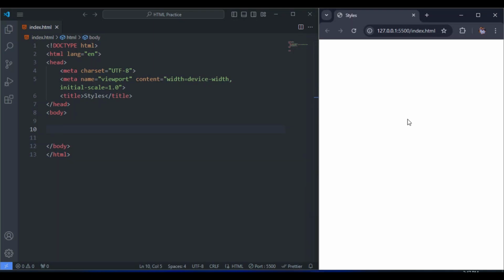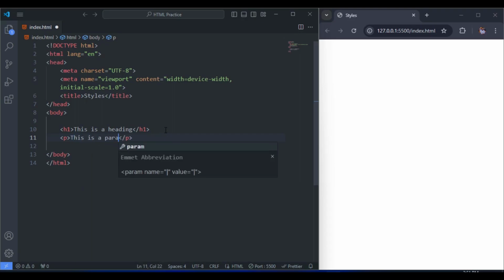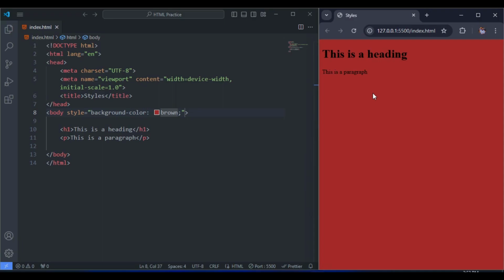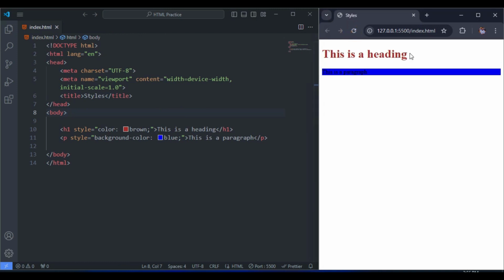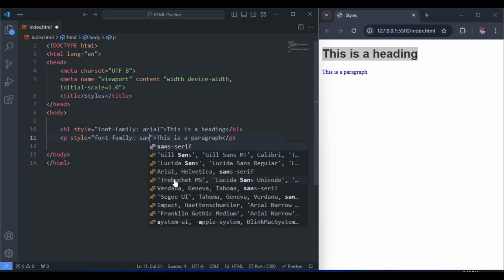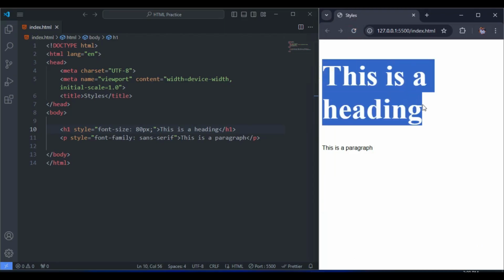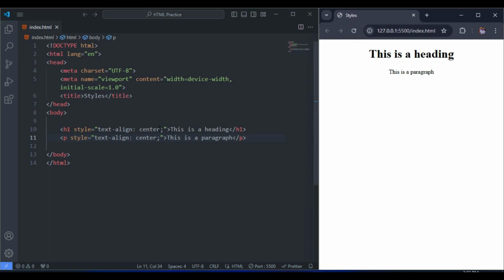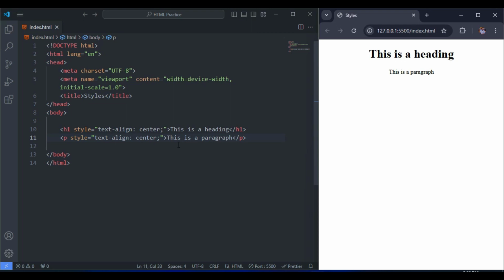7 - HTML Styles Basics | Make Your Website Look Amazing!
Learn how to use basic HTML styles to change colors, fonts, and more. Bring your website to life with simple styling tricks!